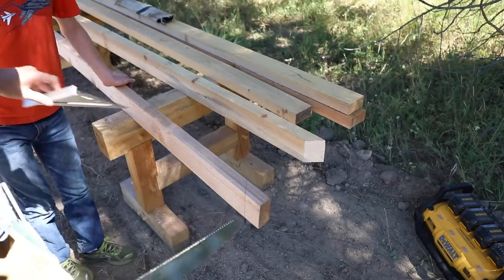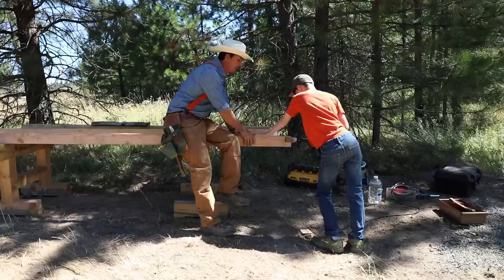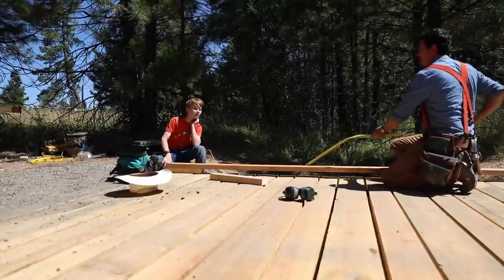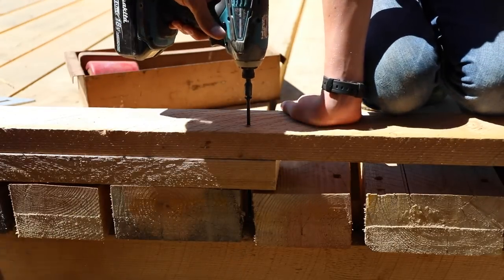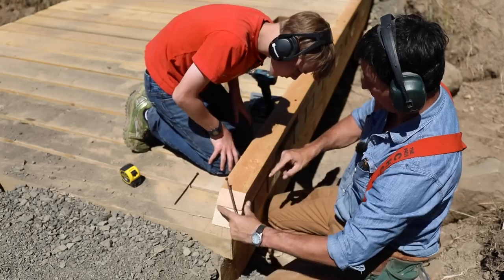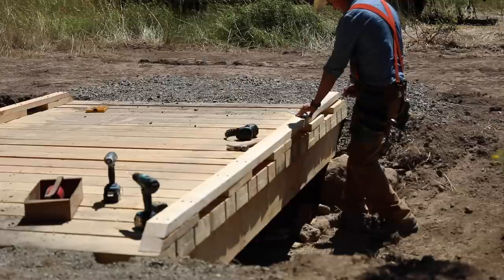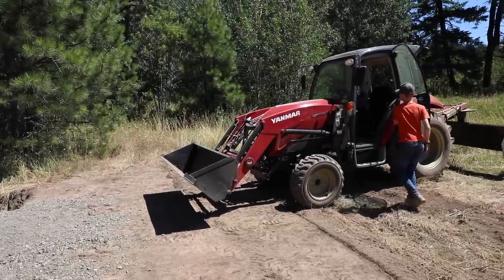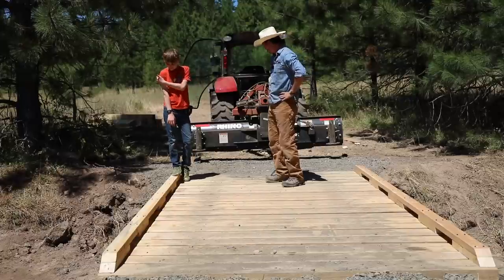How To Build A Bridge Over A Creek For A Tractor 9